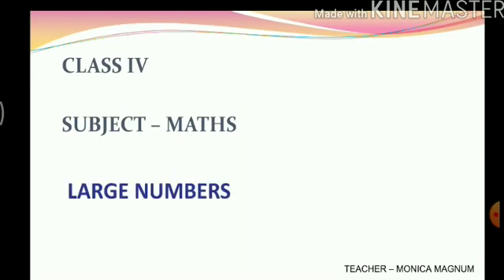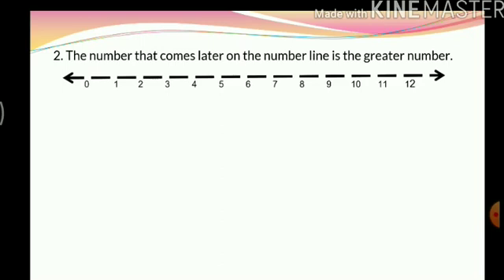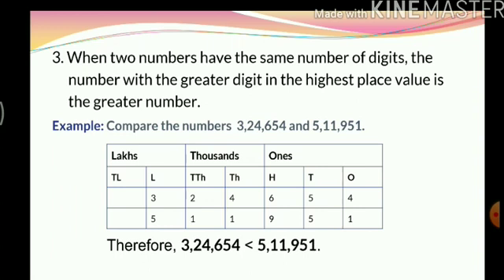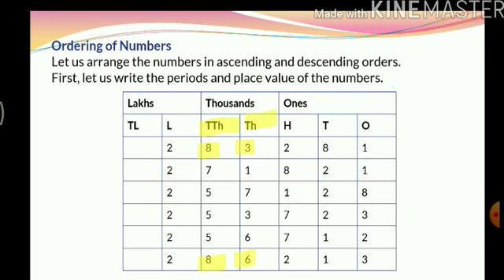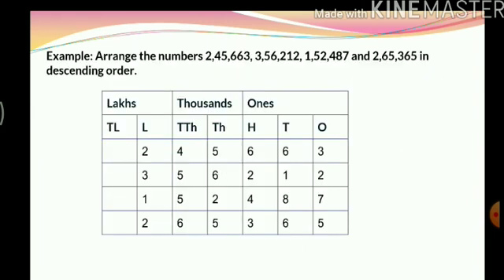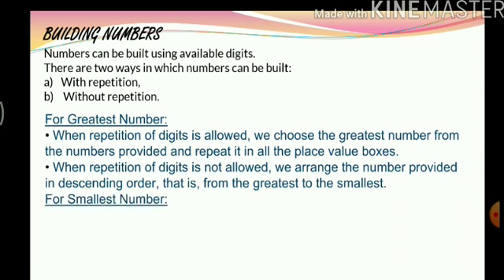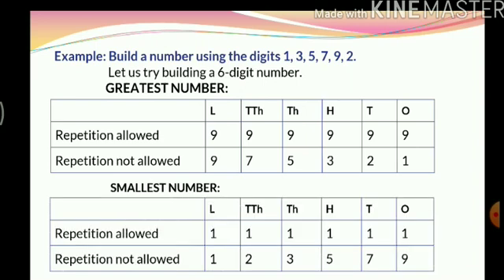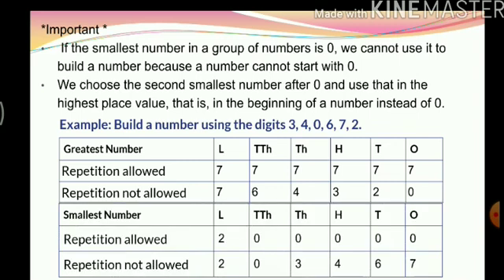Maths4 Chap 1 Part 3